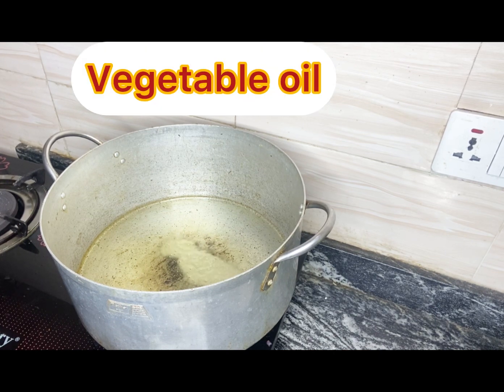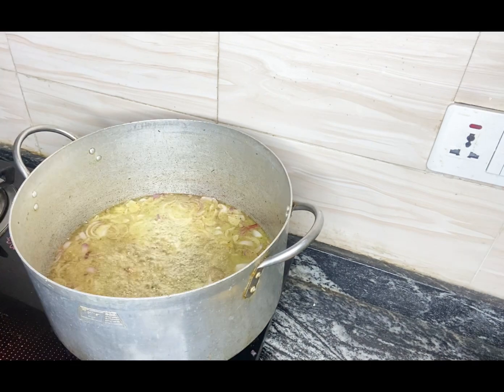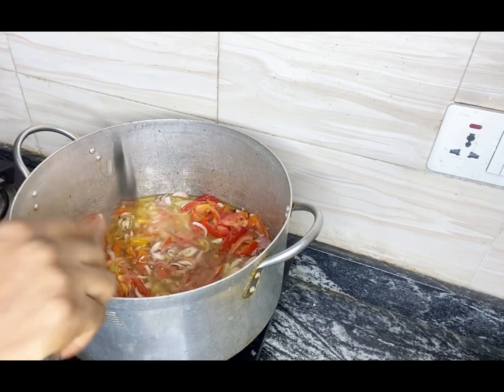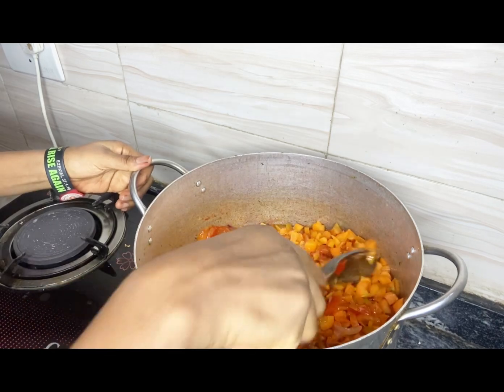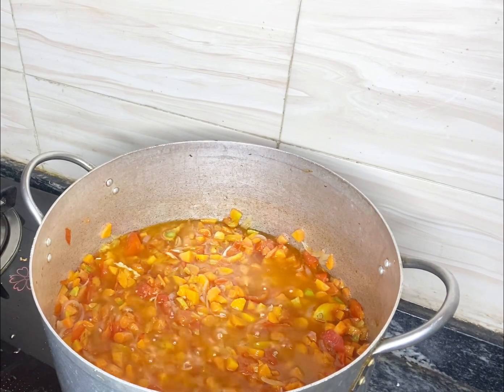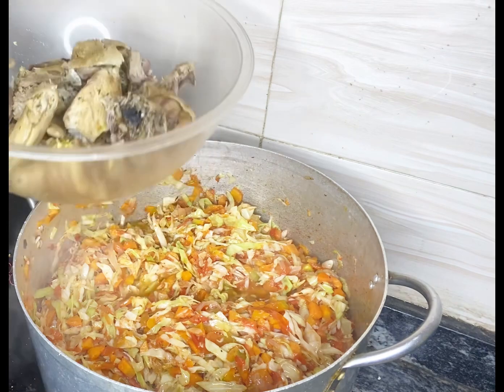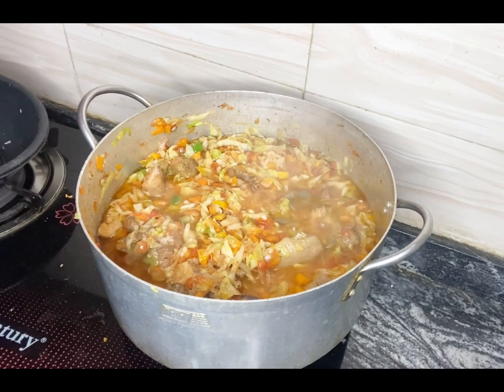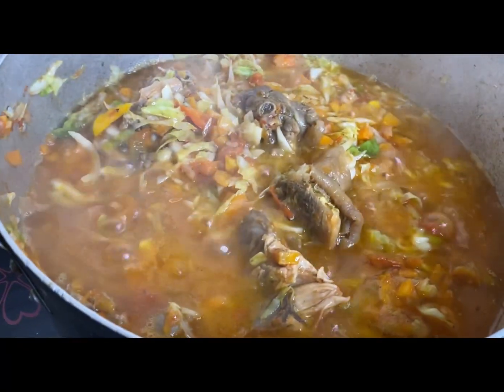Delicious Chicken and Cabbage sauce Recipe / Cook like Pro.